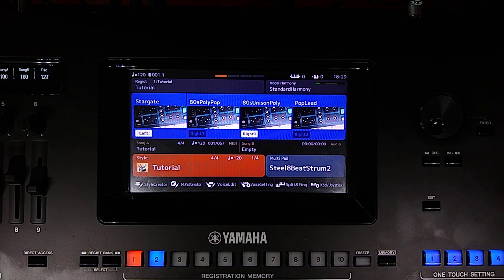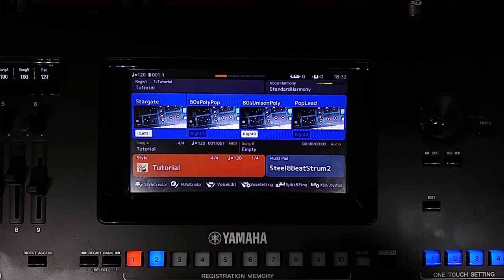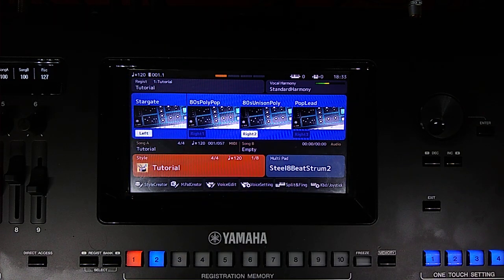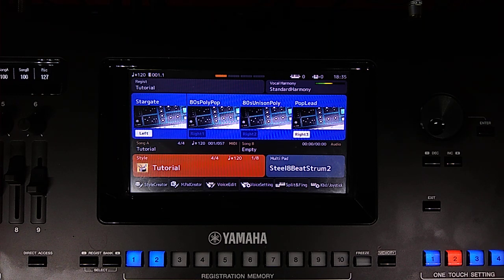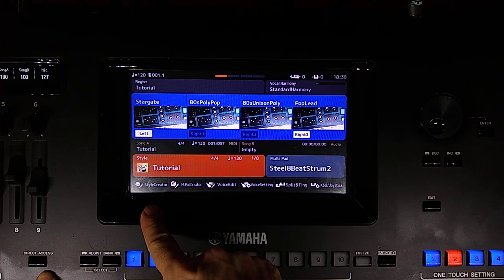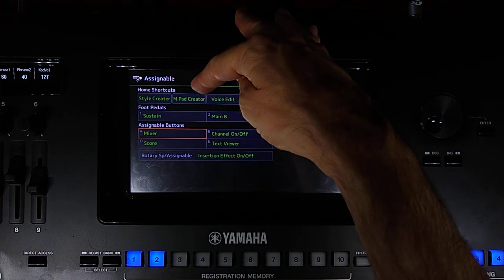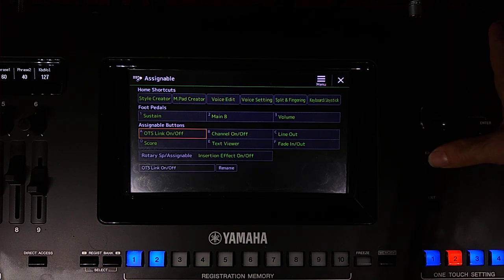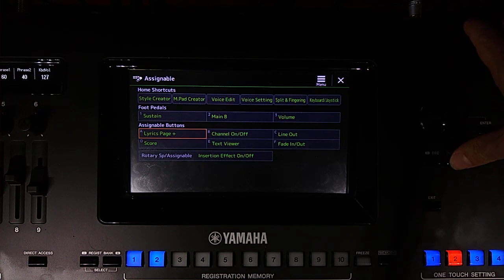Genos Tutorials - Firmware Update 1.4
Learn about the new features in the 1.4 firmware update. Includes the new main screen and new functions that can be assigned to sliders and buttons.